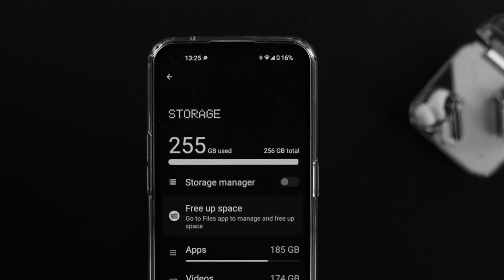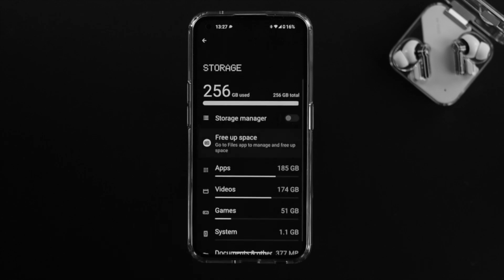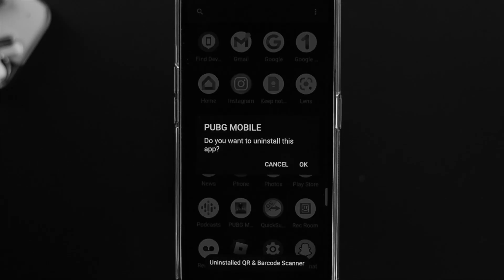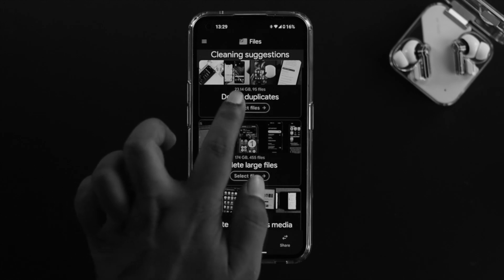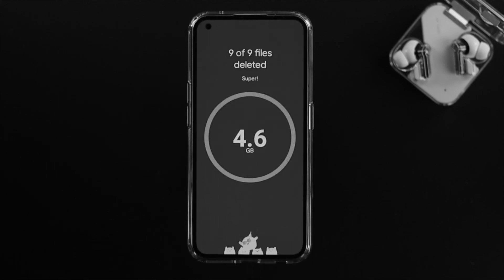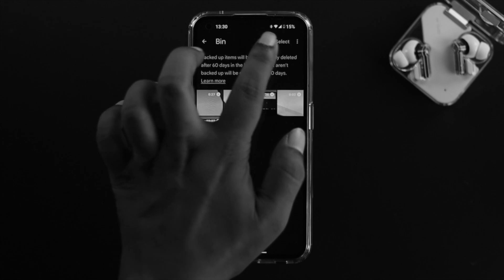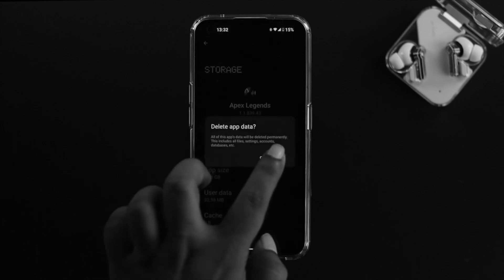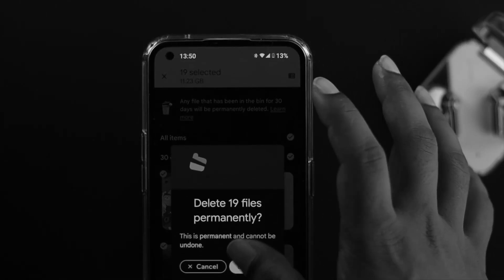Nothing Phone 1: How to Free-up Internal Storage! [Including ‘Other’ Storage]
Nothing Phone (1) Storage full and showing “Storage Space Running Out, Some System Functions May Not Work” error? Don’t worry, the 5 easy solutions to free up Internal Storage Including ‘Other’ Storage on your Nothing Phone (1) by removing duplicate files, junk files, app cache and cookies, and more.

0:00 What this video is about
0:23 Check Storage
1:05 First Solution: Delete unnecessary Apps
1:30 Second Solution: Clear Junk Files
2:50 Third Solution: Deleted Pictures and videos from Gallery
3:32 Fourth Solution: Clear App Cache
4:20 Fifth Solution: Upload files to Google drive